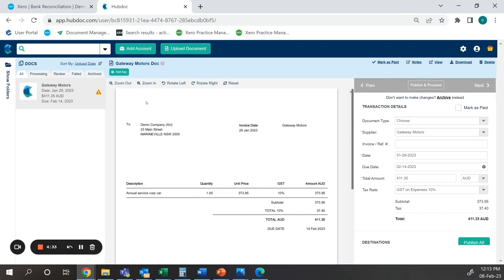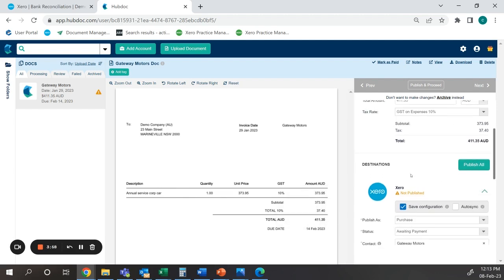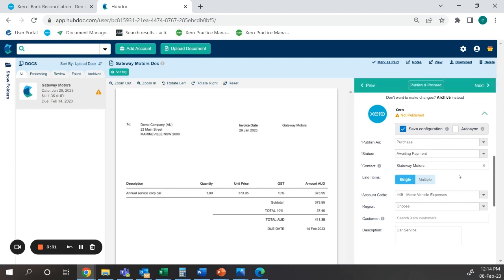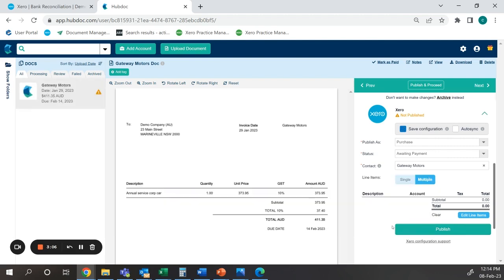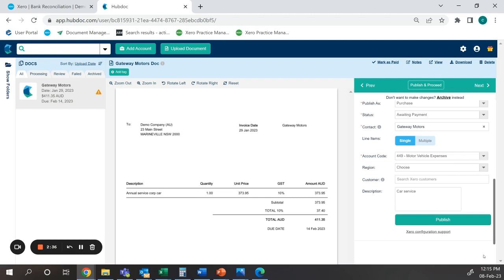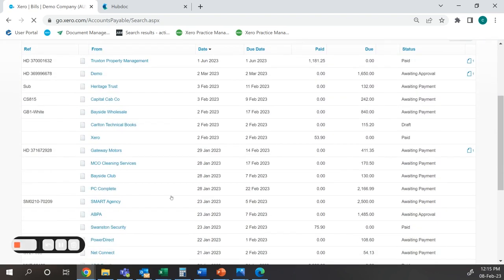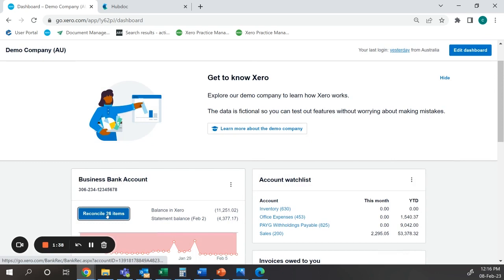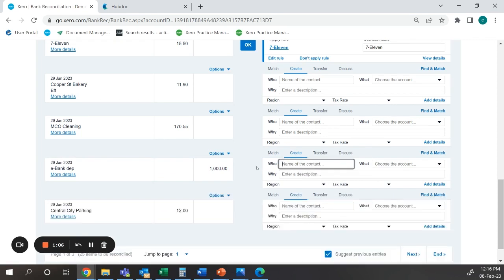HubDoc // XERO How To: Publishing Bills in Hubdoc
In this short video we explain how to publish bills in Hubdoc to save you time and minimise errors in your Xero file and bookkeeping.